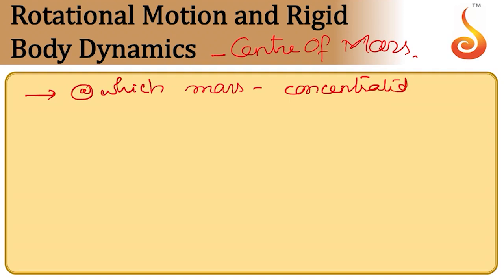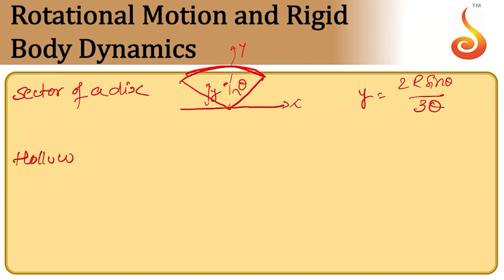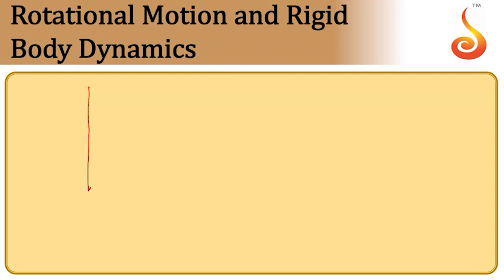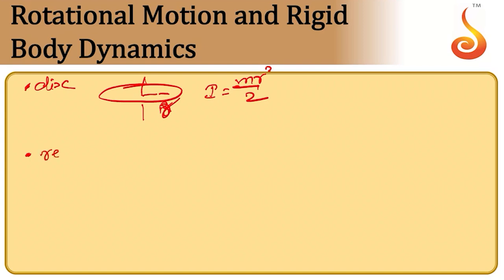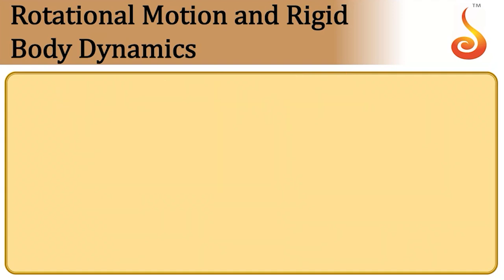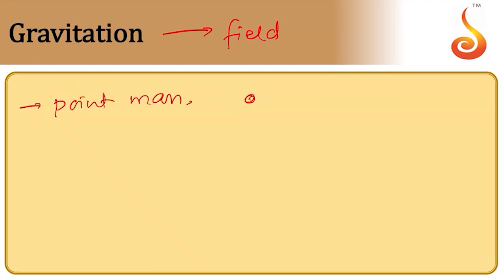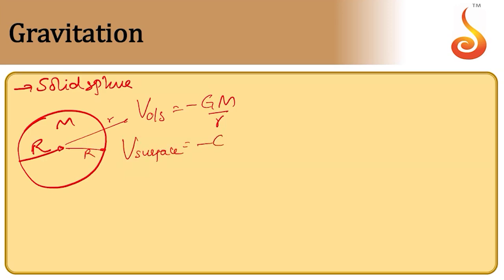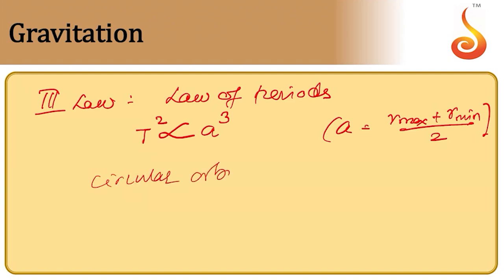Deeksha Online | JEE Main | Physics | Synopsis | 16-04-2020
Welcome to Deeksha Online Classes for JEE Main! This lecture will cover the Synopsis of the chapters — Rotational Motion & Rigid Body Dynamics, and Gravitation. We are sure you will have an effective learning experience.